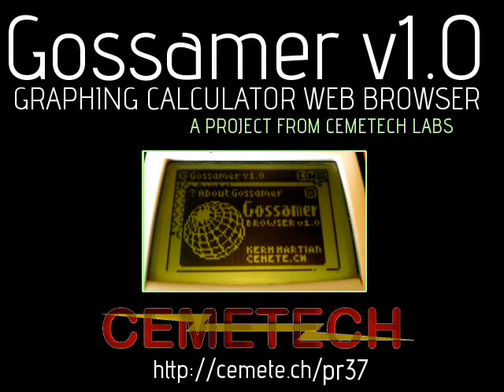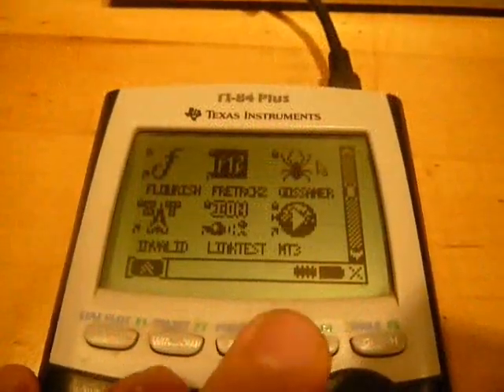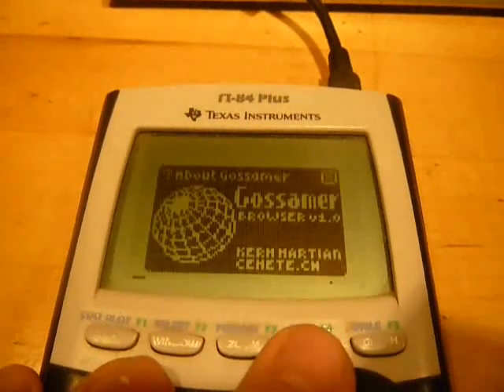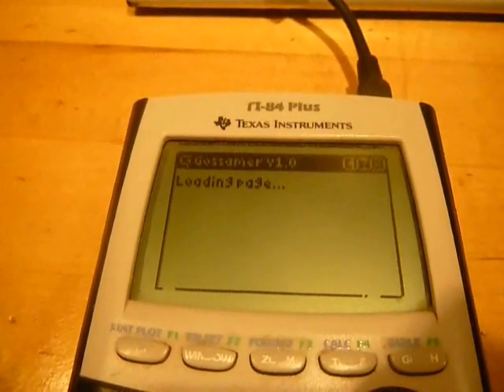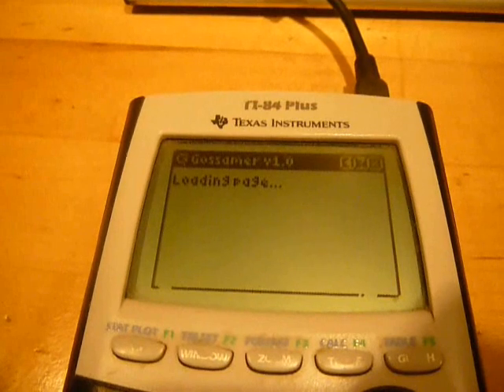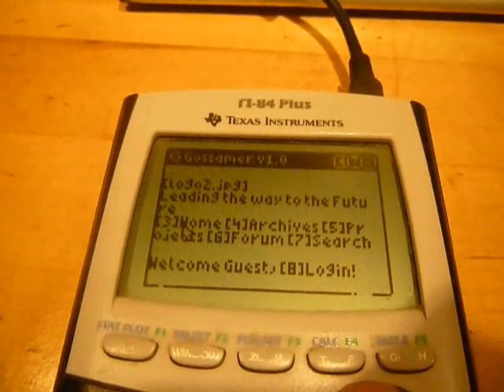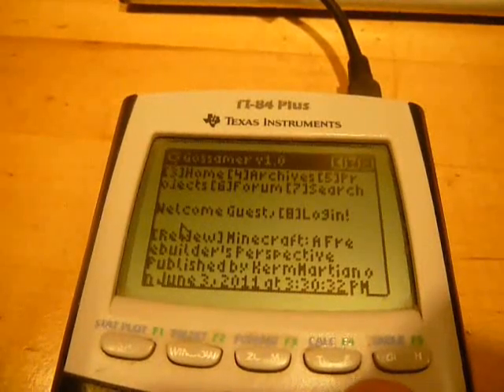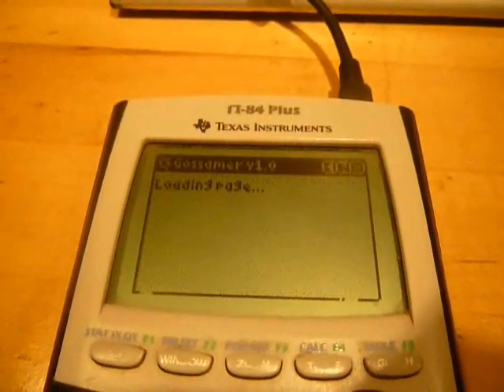Introducing Gossamer 1.0: A Calculator Web Browser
|| Gossamer 1.0 is a fledging web browser for TI-83+ through TI-84+SE graphing calculators, using Doors CS 7, CALCnet 2.2, and globalCALCnet to download and display web pages from the internet.  Scroll through pages, click links, and browse the internet. Features coming soon include the ability to input arbitrarily URLs and loading progress bar.